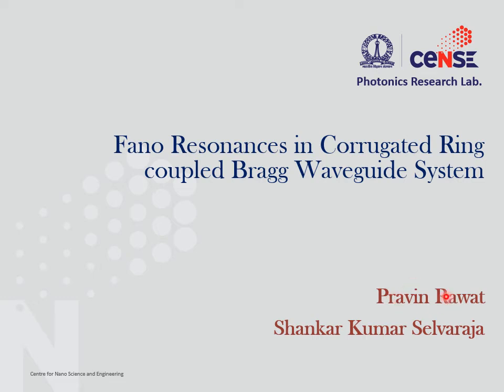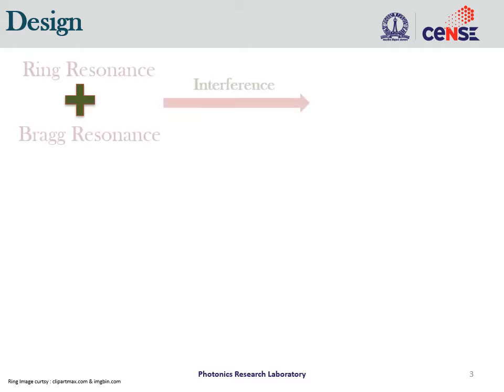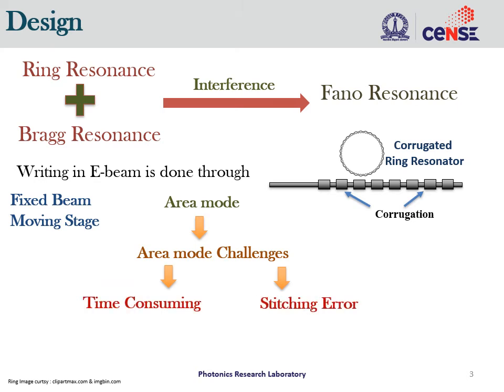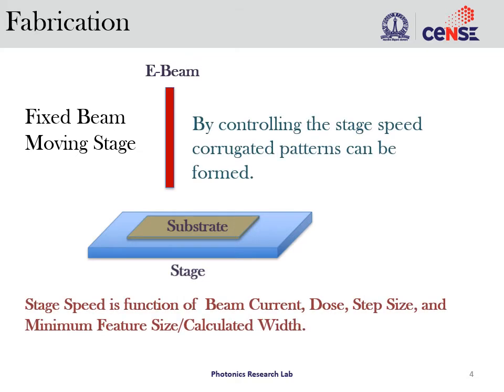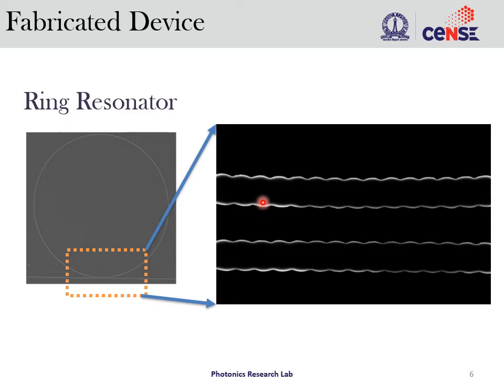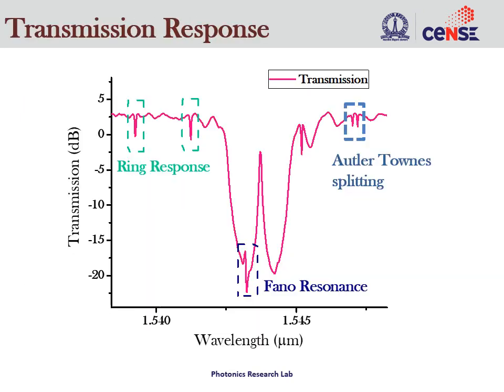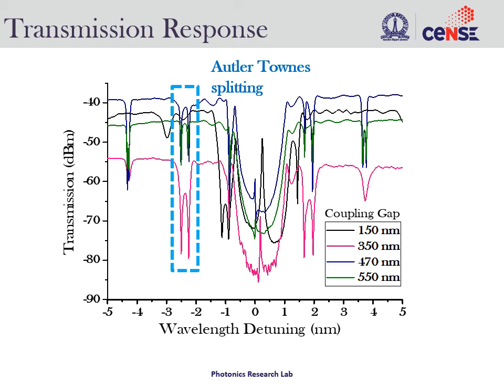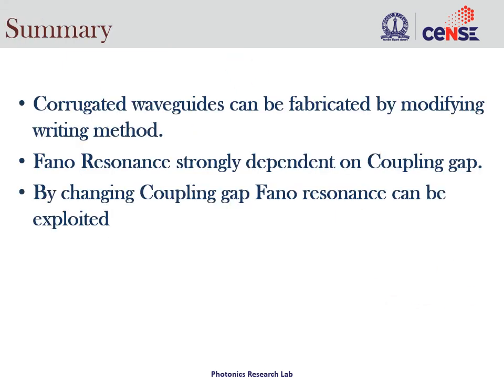Fano Resonances in Corrugated Ring coupled Bragg Waveguide System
We experimentally demonstrate the Fano resonance in a corrugated ring coupled to a corrugated bus waveguide system and report that it is strongly dependent upon the coupling gap between ring and waveguide.

(presented during CLEO-Europe 2021)